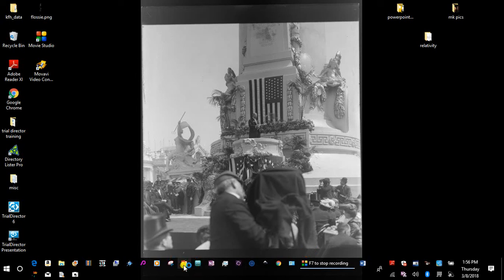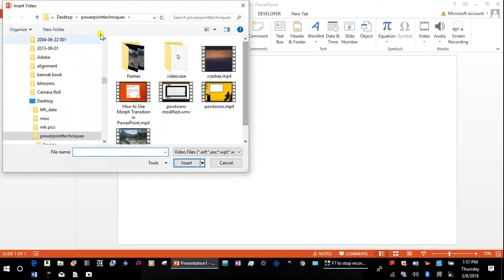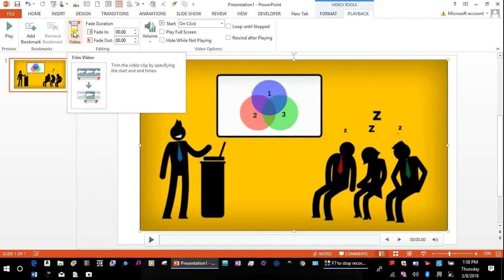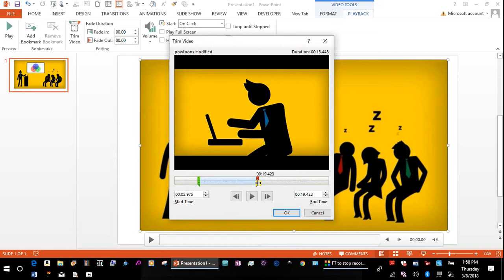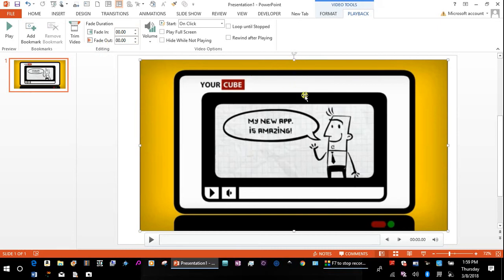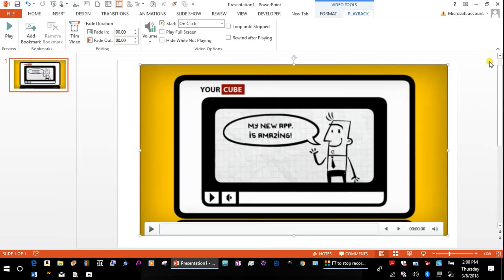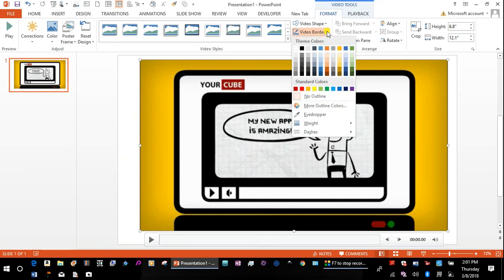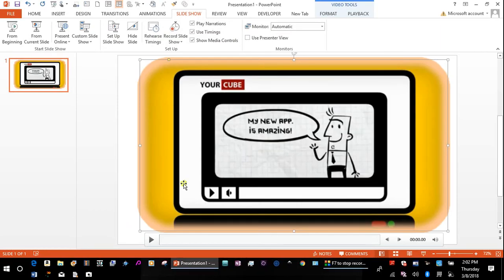how to insert and modify vidoes into powerpoint by karl kindt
Karl Kindt demonstrates how to insert and modify videos into Powerpoint.